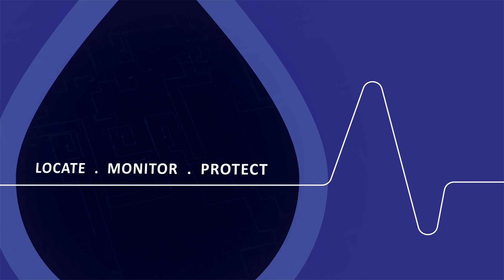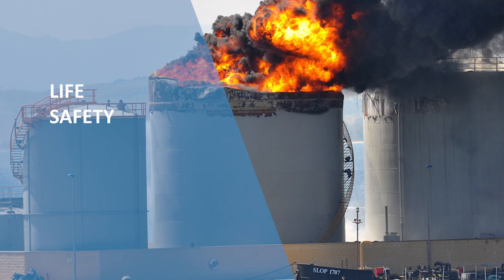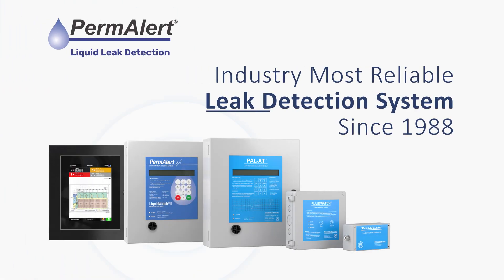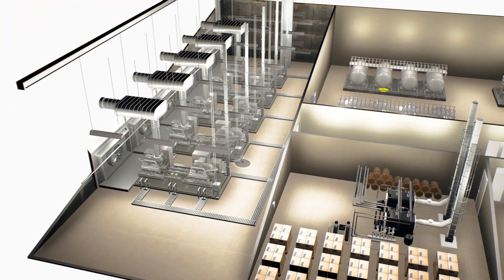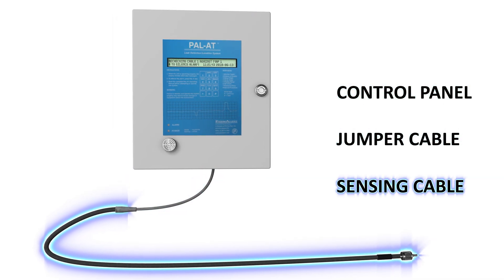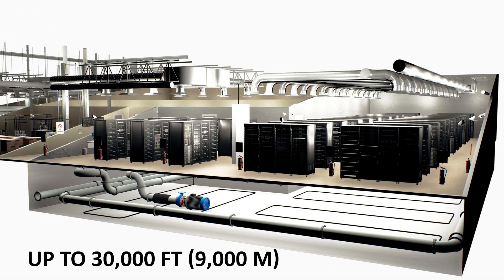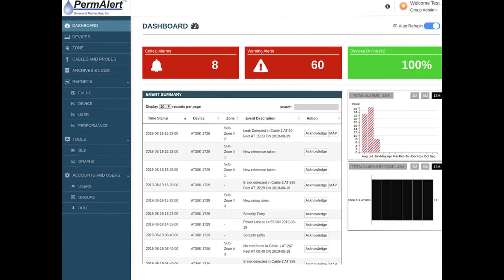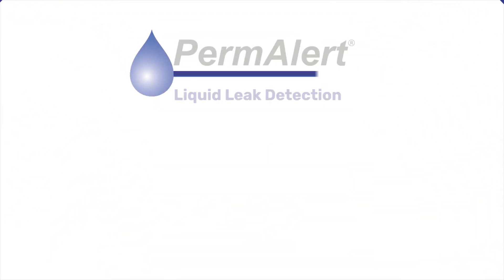The PermAlert Leak Detection System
To avoid costly leak repairs and major accidents, prevent service downtime, and protect your investment, the PermAlert Leak Detection System is your solution.